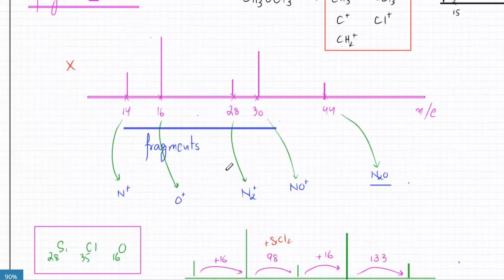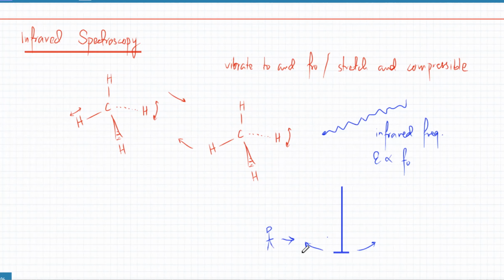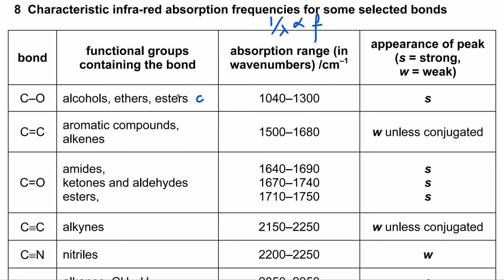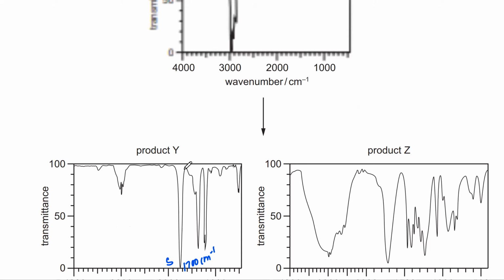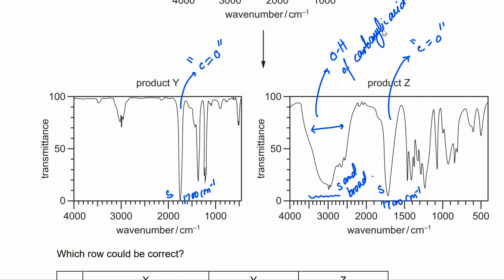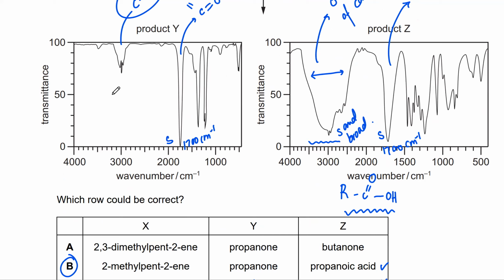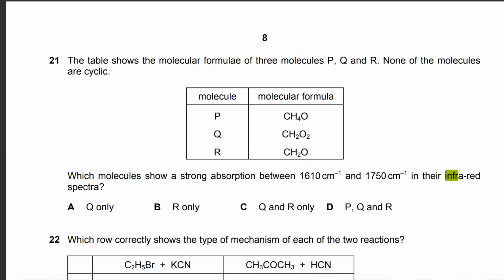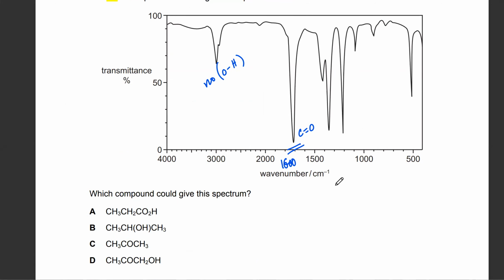10 March 2022 - A2 Chemistry - Analytical Chemistry - Past Papers Solved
10 March 2022 - A2 Chemistry - Analytical Chemistry - Past Papers Solved